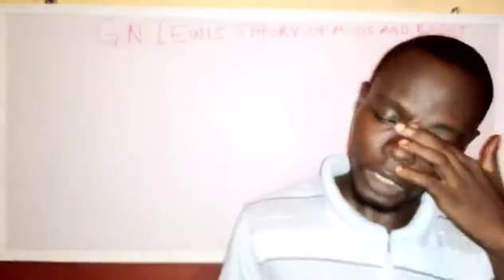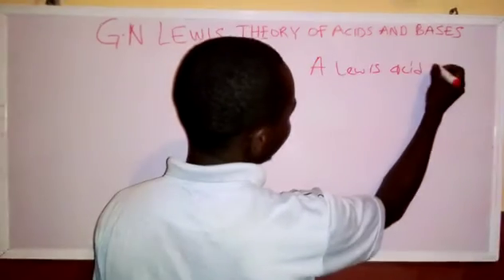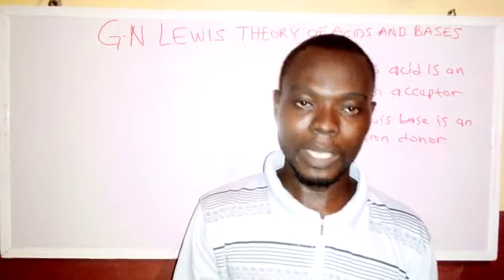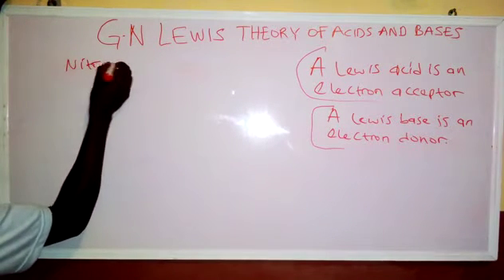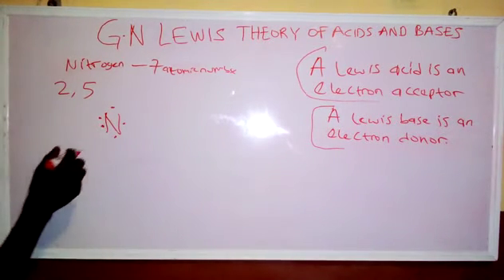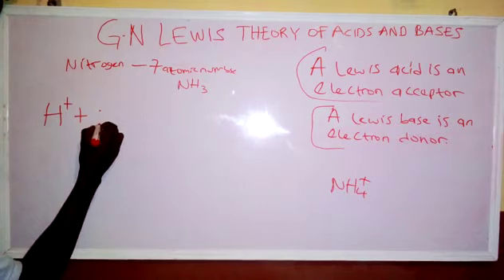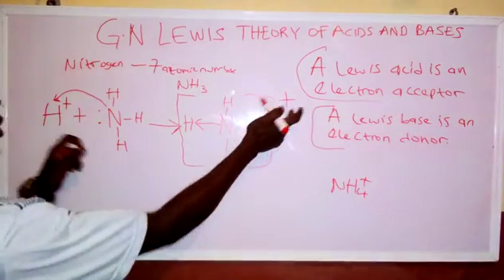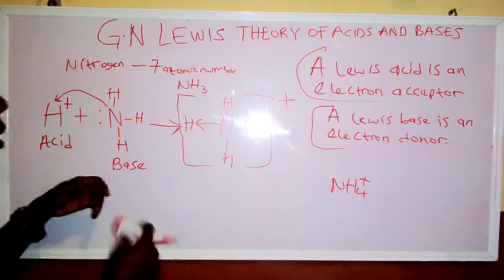G.N Lewis theory of acids and bases